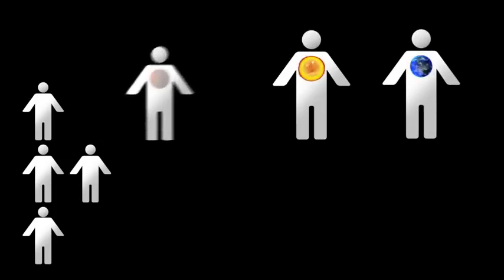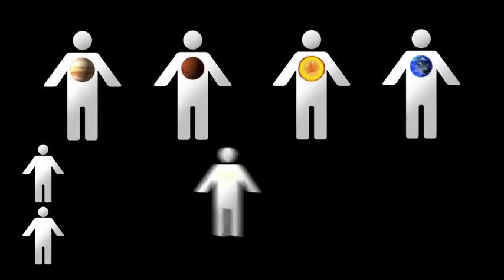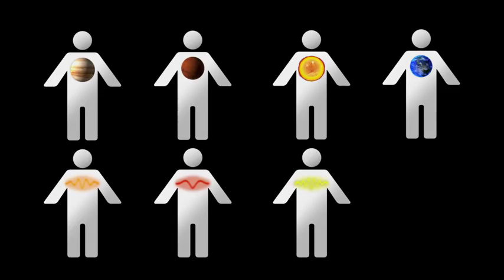NASA Afterschool Universe How Light Carries Information